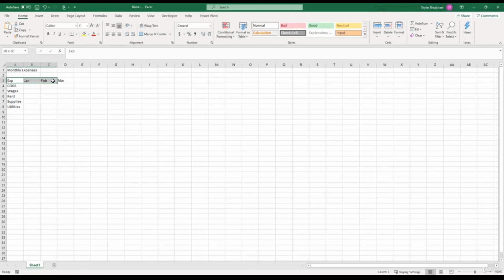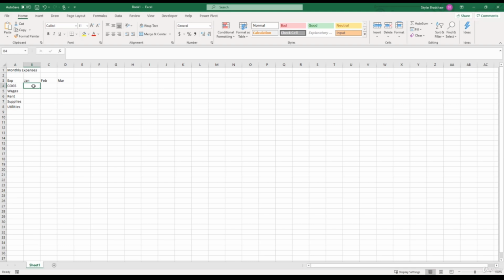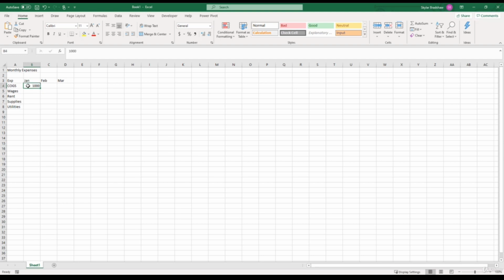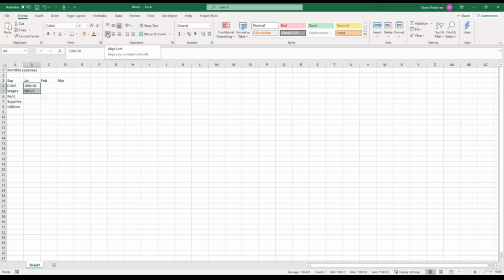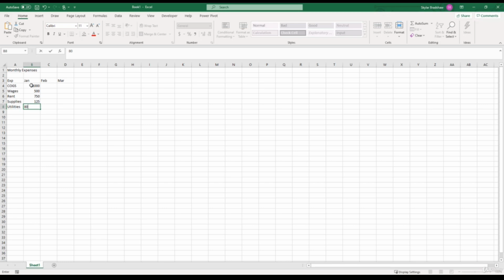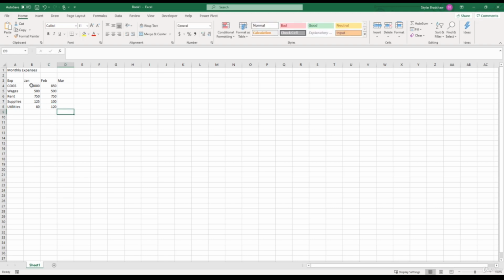2. Entering Numeric Values in Excel